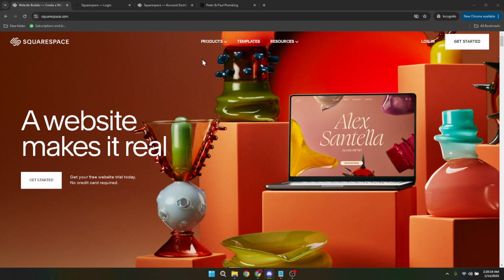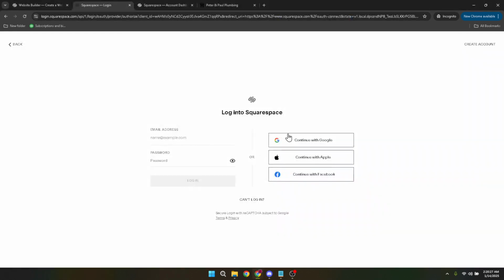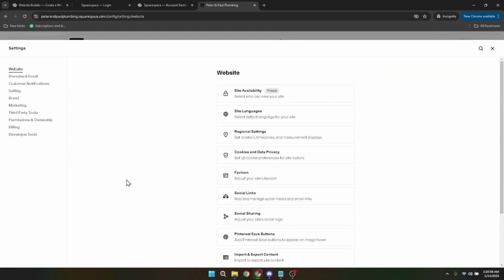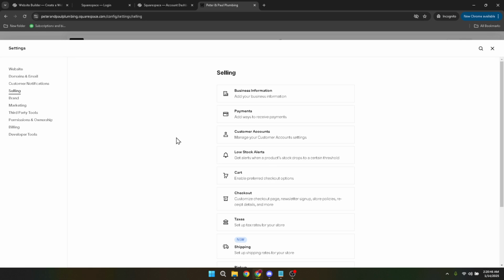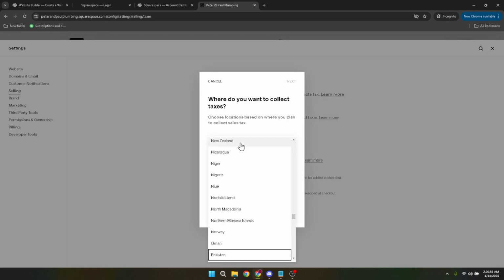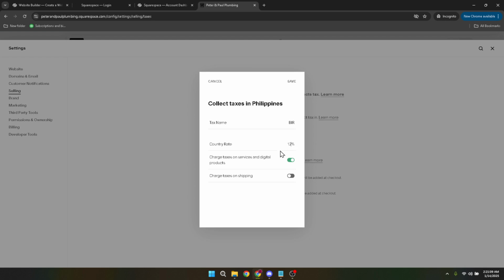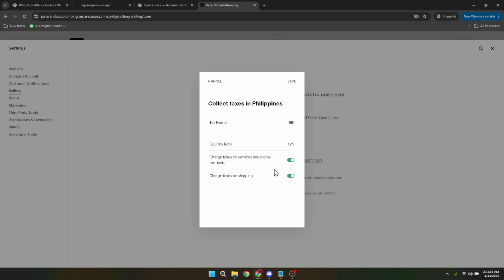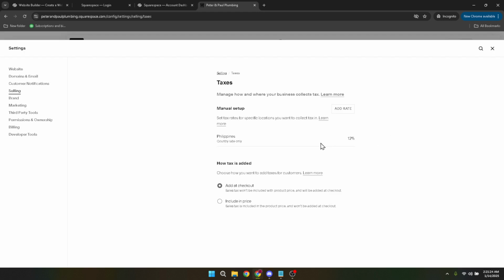How to Add Taxes in Squarespace (Full 2025 Guide)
In today's video we will show you squarespace,how to use squarespace,squarespace how to,squarespace tutorial,how to add taxes on squarespace,squarespace 7.1,squarespace website,squarespace advice,how to set up shipping in squarespace,how to set up shipping in squarespace tutorial,squarespace help,squarespace seo,squarespace for beginners,squarespace tutorial for beginners,squarespace ecommerce,how to add tax in squarespace,how to integrate printful with squarespace (full guide)